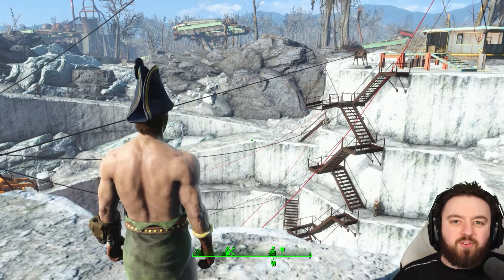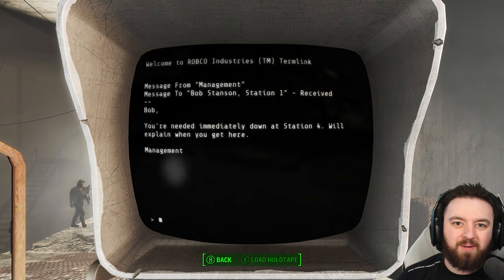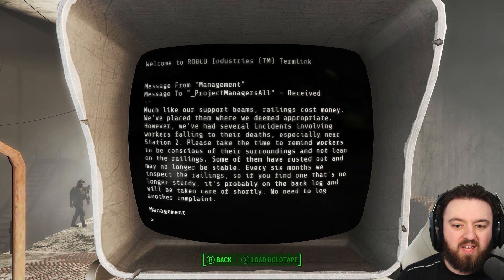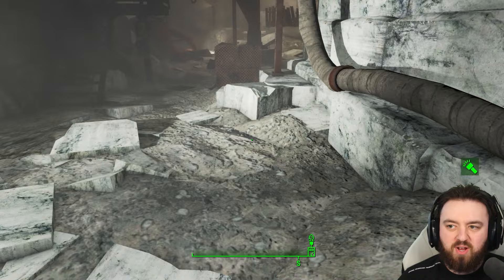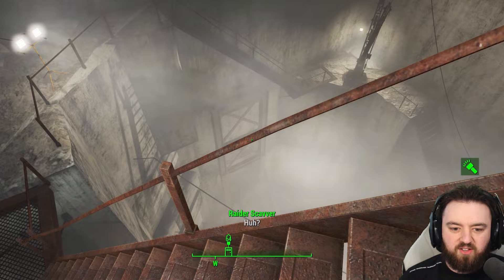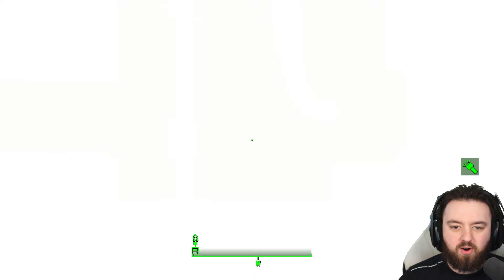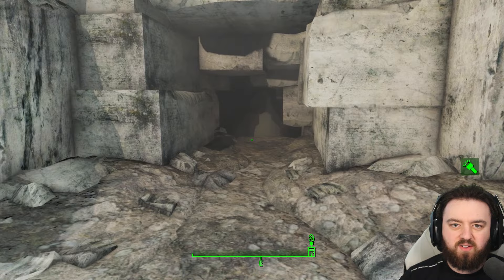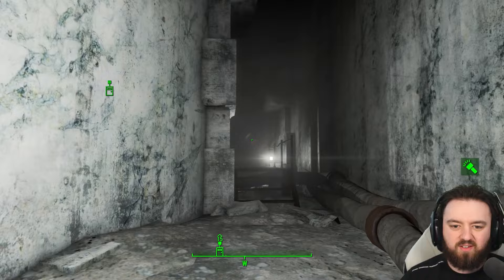Guide To The Dunwich Borers in Fallout 4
Dunwich Borers is a marble quarry found within the Commonwealth in 2287. It has been taken over by a detachment of the Forged, and its depths are inhabited by feral ghouls.

Hank u